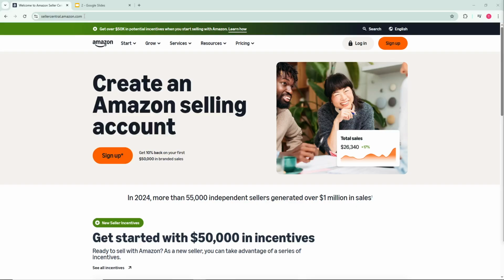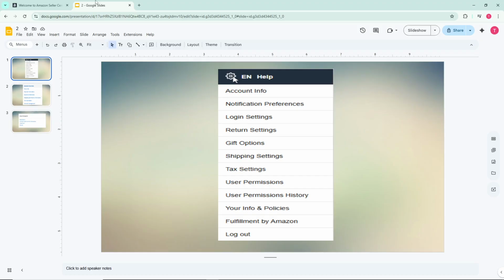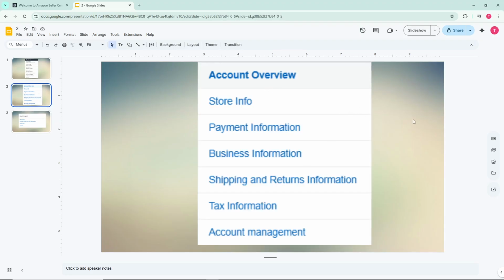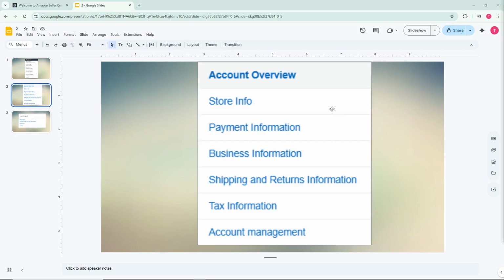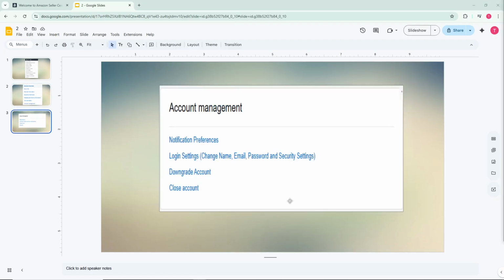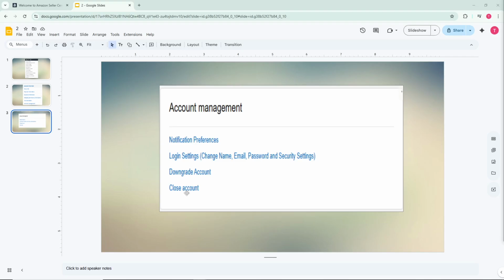How to Cancel Amazon Seller Account (Tutorial 2026)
Along the way, you'll learn how to close Amazon seller account, steps to deactivate Amazon seller, delete Amazon Seller Central account, permanently close Amazon seller account, cancel Amazon professional seller, end Amazon selling account subscription, stop selling on Amazon FBA, guide to canceling Amazon seller, tutorial on closing Amazon seller account, remove Amazon seller account completely, deactivate Amazon individual seller, process to close Amazon FBA account